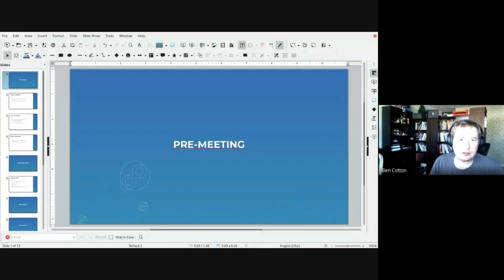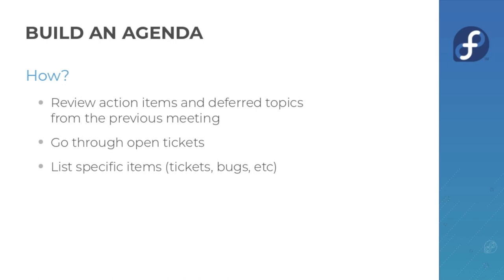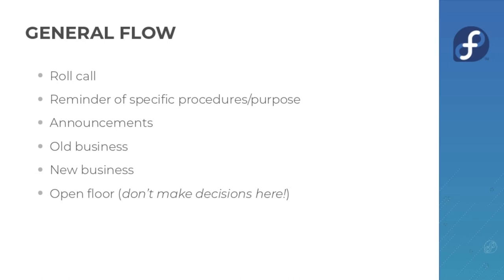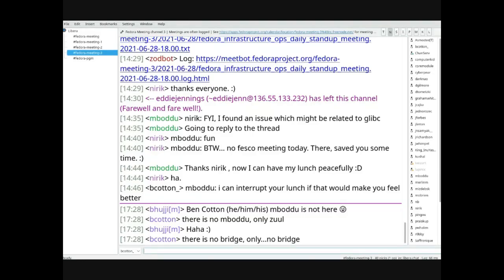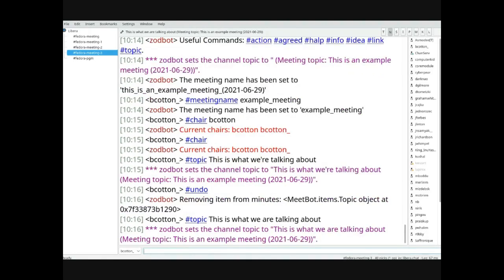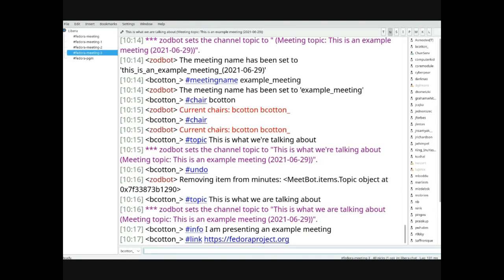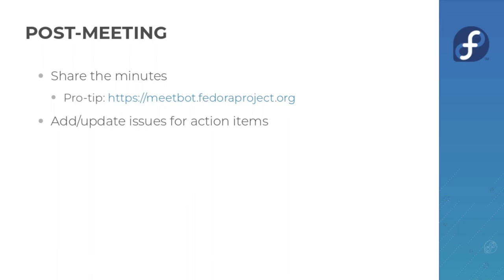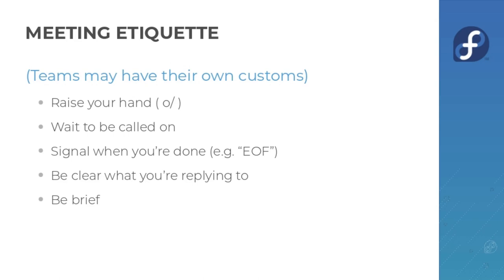Text meeting training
Fedora Program Manager Ben Cotton goes through how to run effective text-based meetings, from setting the agenda to updating the action items. This video includes an example meeting using common zodbot commands.